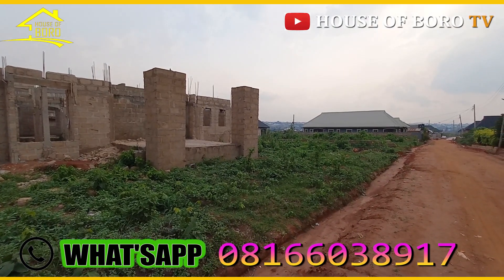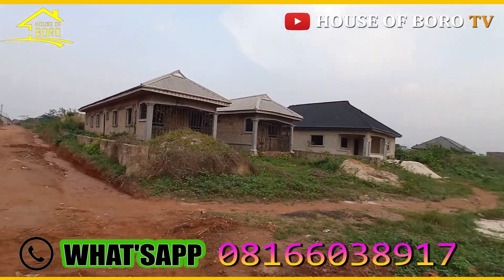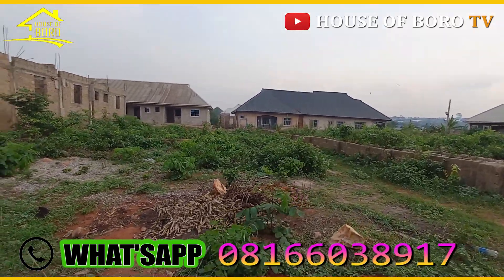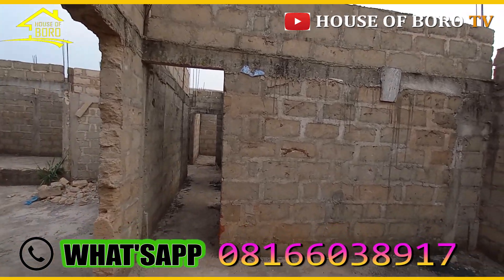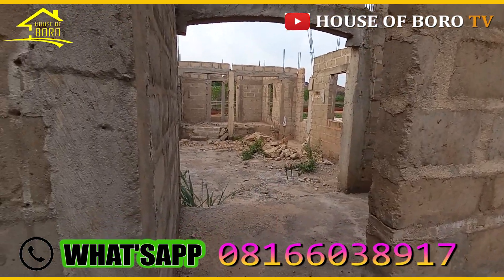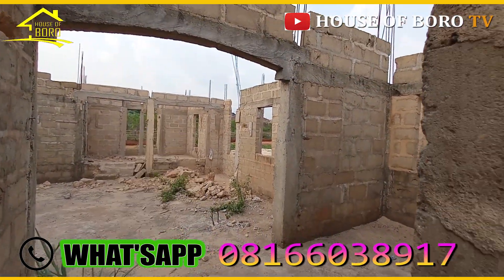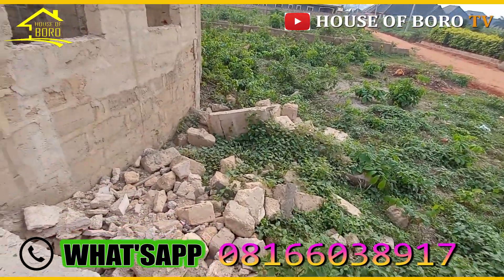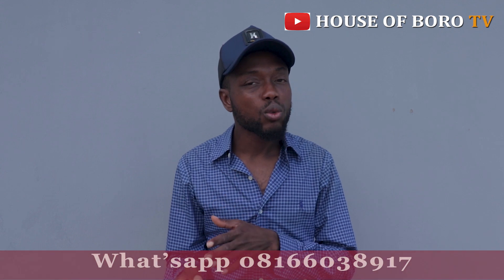HOUSE FOR SALE IN BENIN CITY, EDO STATE - EMMA MARLBORO / HOUSE FOR SALE IN LAGOS NIGERIA